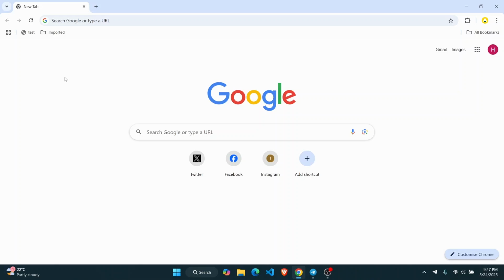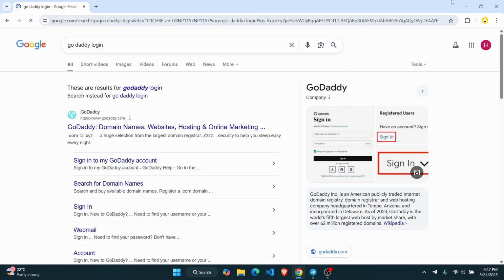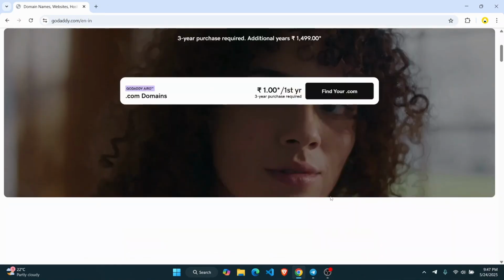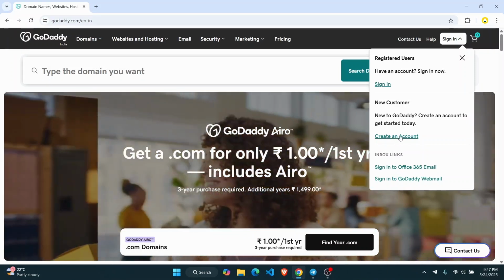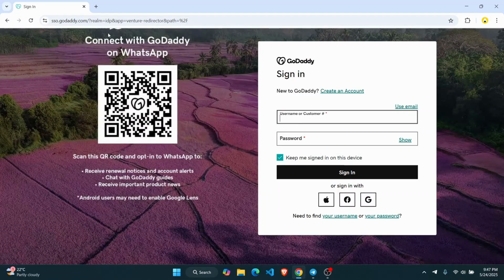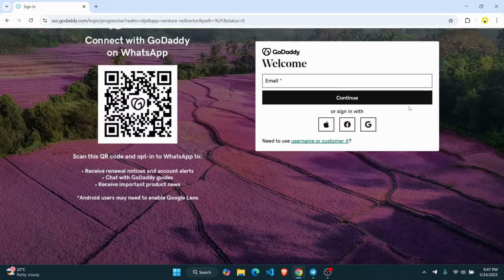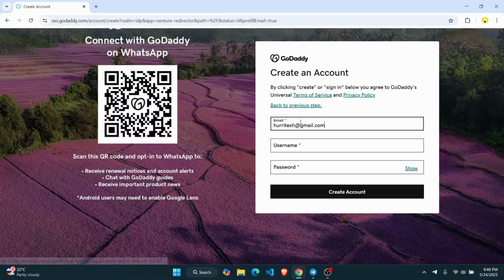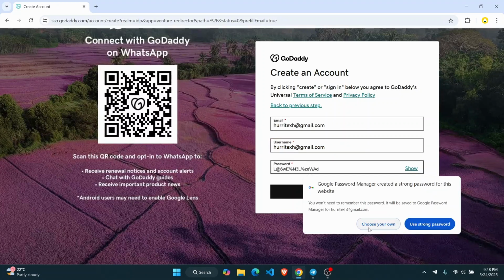How to Login to Godaddy Account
Learn how to easily log in to your GoDaddy account in this step-by-step tutorial. Whether you're accessing your account to manage your domains or update your settings, this guide will walk you through the process seamlessly.

In this video, you'll discover how to log in to your GoDaddy account, troubleshoot common login issues, and navigate the account dashboard effectively.

Timestamps:
0:00 Introduction
0:15 Step 1: Navigating to GoDaddy Login Page
0:40 Step 2: Entering Your Login Credentials
1:10 Step 3: Accessing Your GoDaddy Dashboard